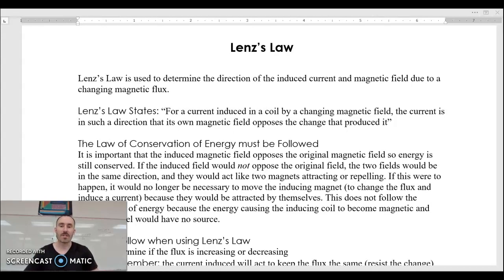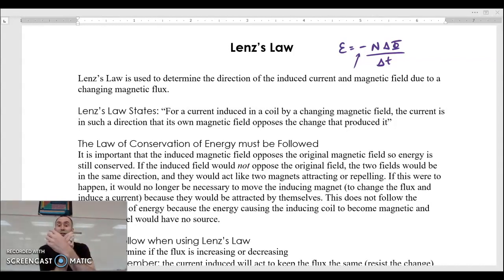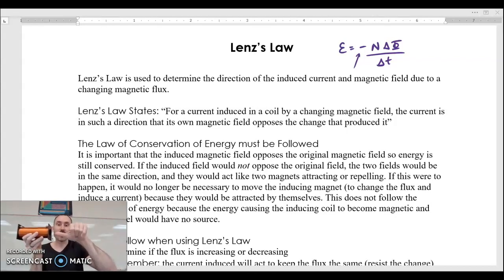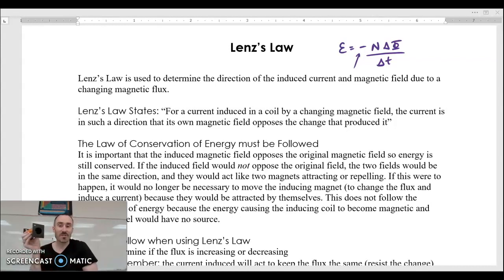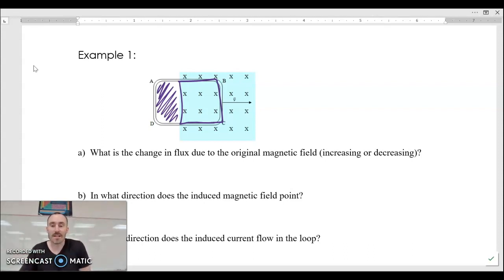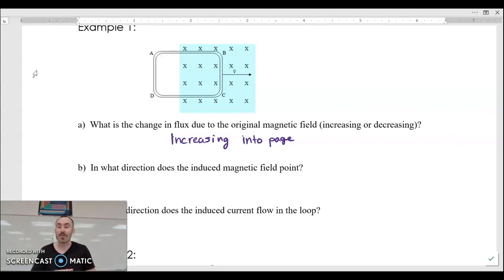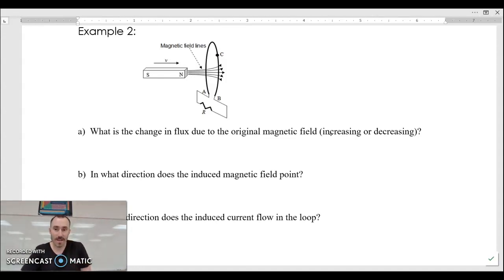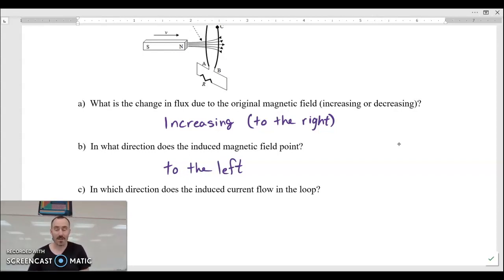Induction 3: Lenz's Law